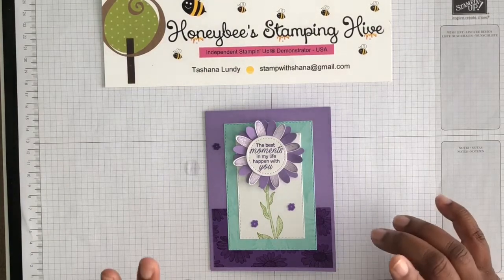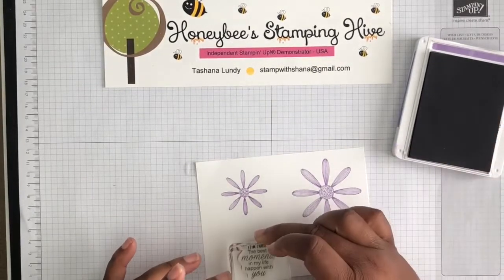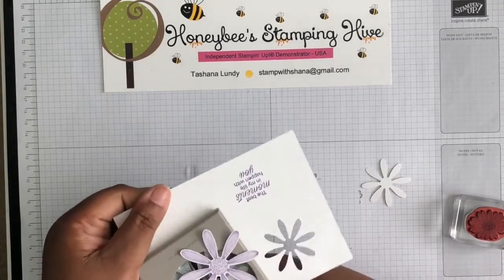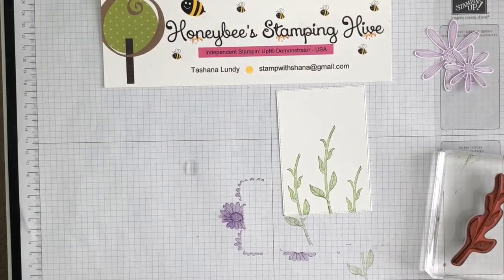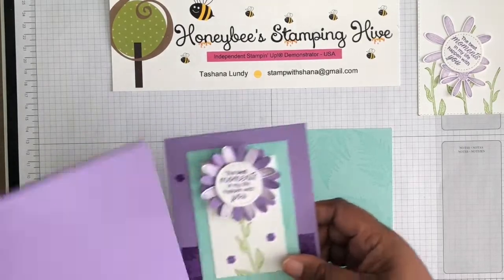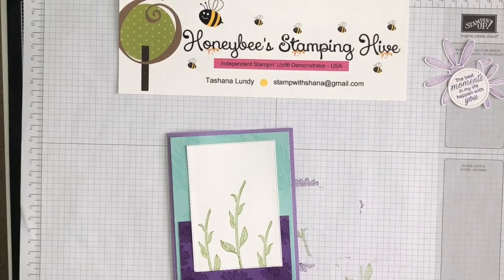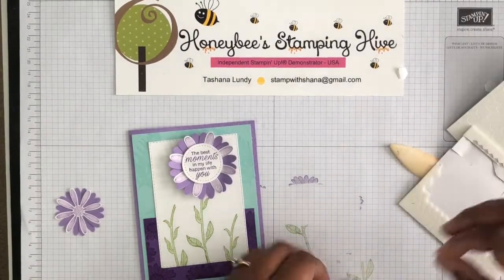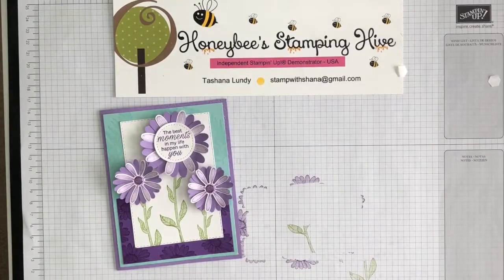Daisy Lane - July 2019 SBTD Blog Hop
Tashana Lundy USA - Independent Stampin' Up! Demonstrator

Stampers By The Dozen July 2019 Blog Hop...click the link below to continue.